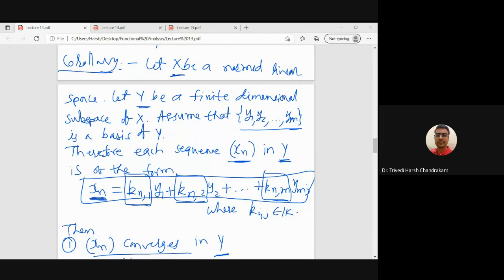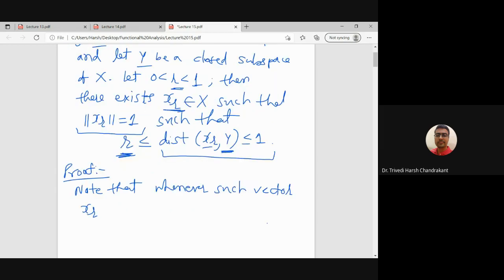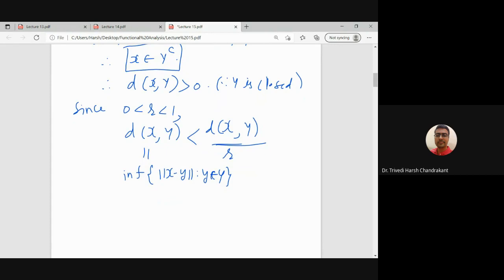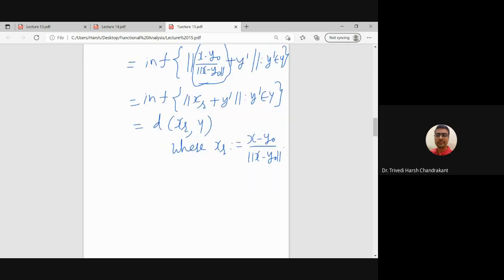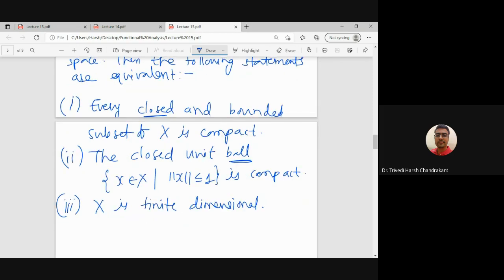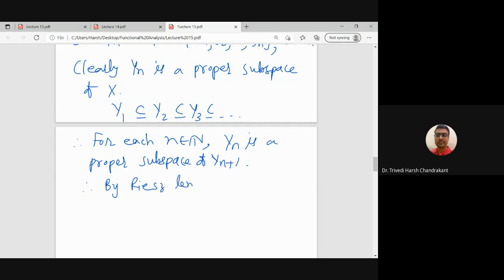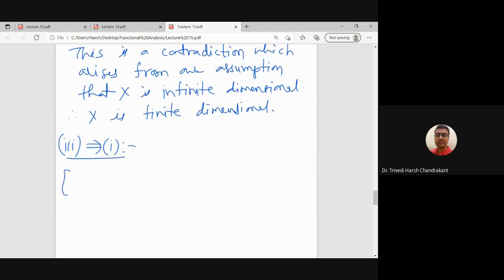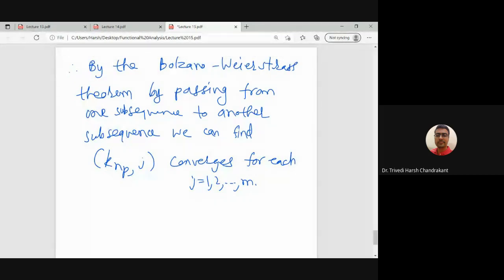Lecture 13 Riesz lemma